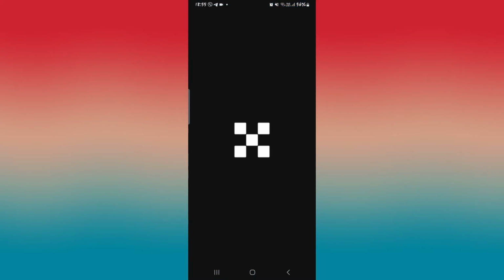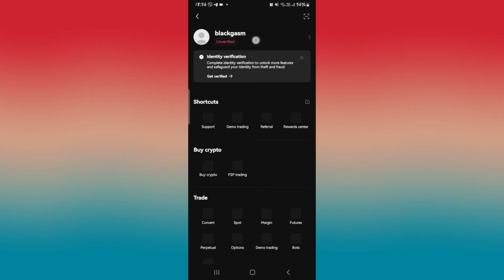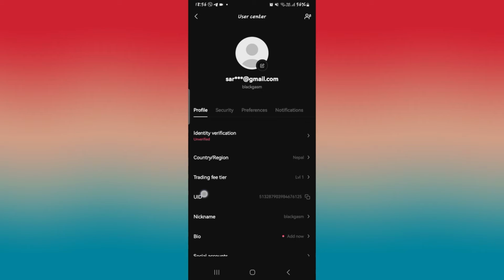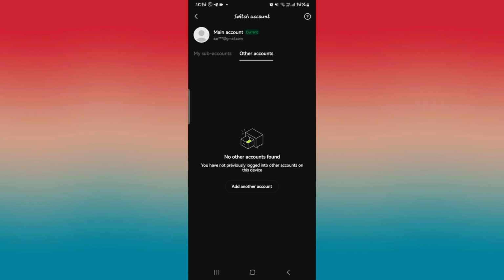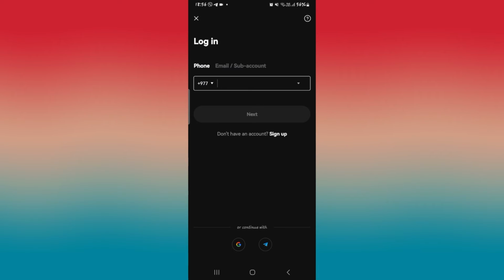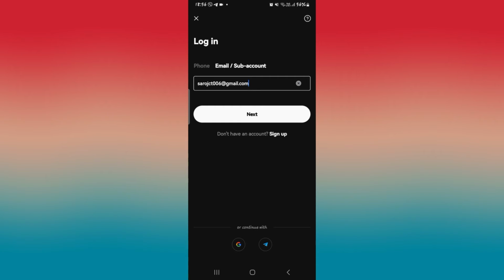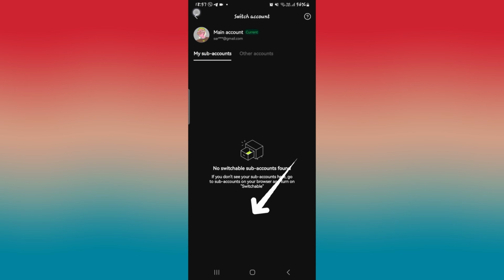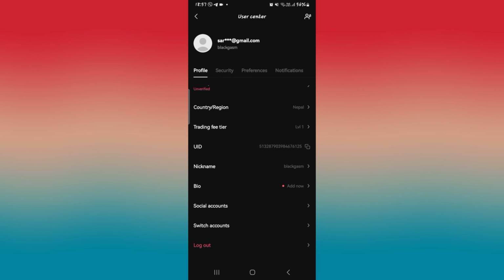How to Add Another Account on OKX 2023?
OKX, a leading cryptocurrency exchange, offers the convenience of managing multiple accounts, allowing users to effectively organize their digital asset portfolios and trading activities. Whether you're a seasoned trader or a beginner exploring the crypto realm, adding another account on OKX can streamline your experience and enhance your overall trading strategy.